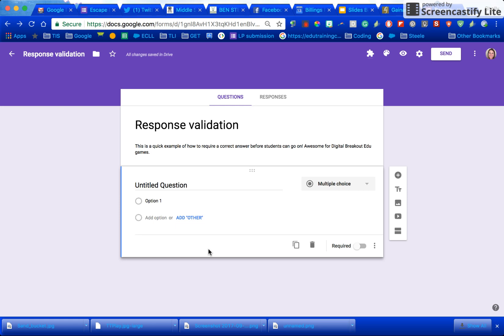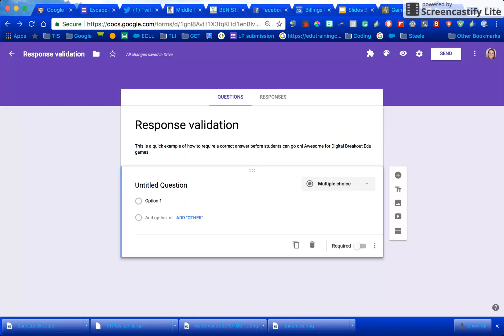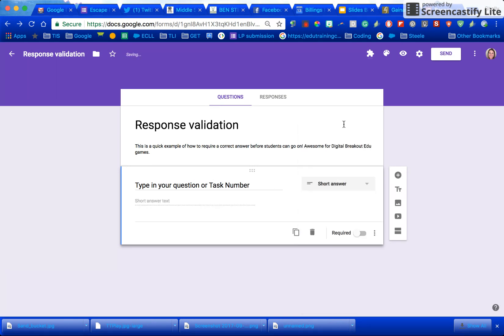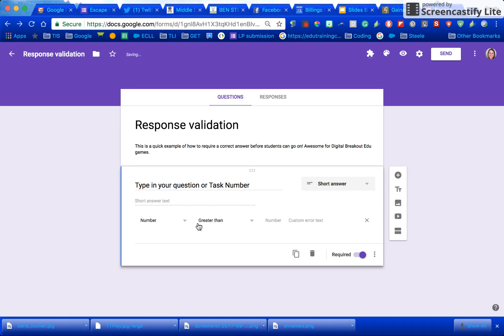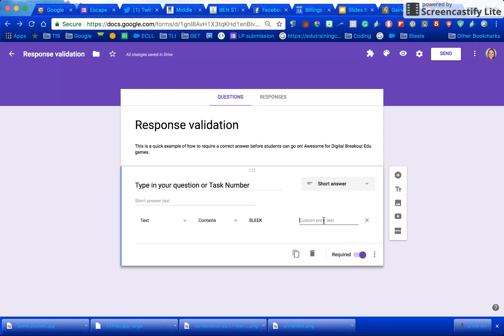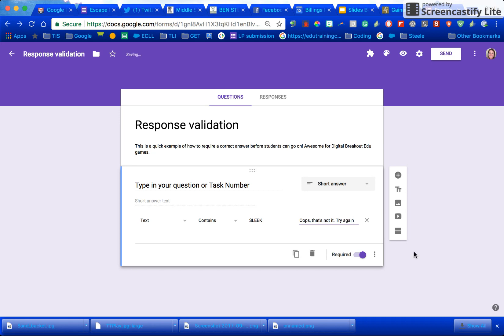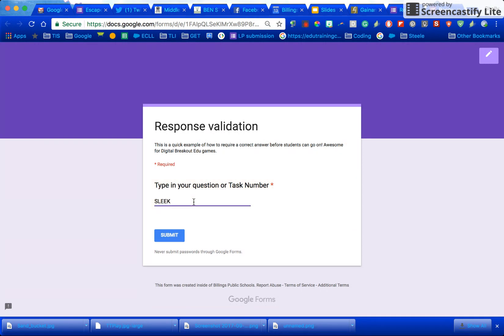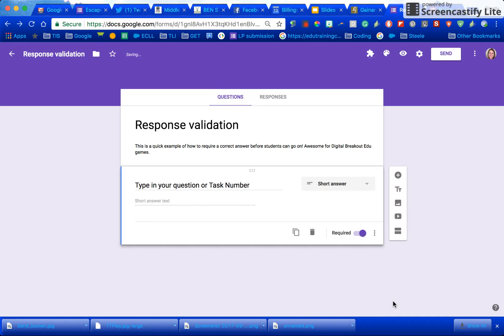Response Validation in Google Forms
A teacher asked me how the cool Digital Breakout Edu games are made and it's simple! Use Response Validation (Set Rules for a Form